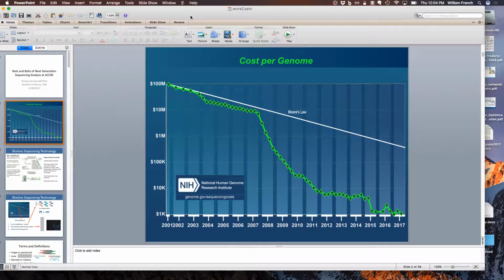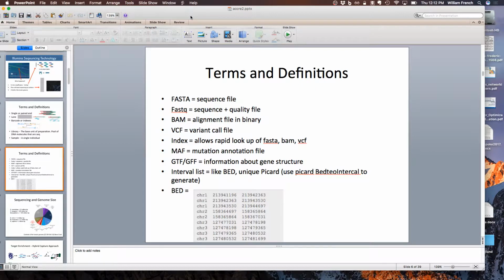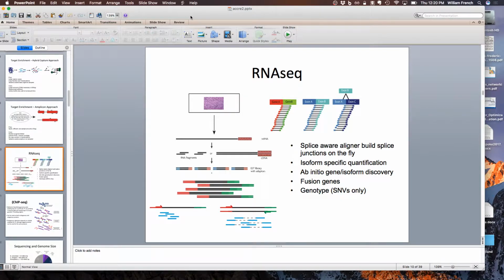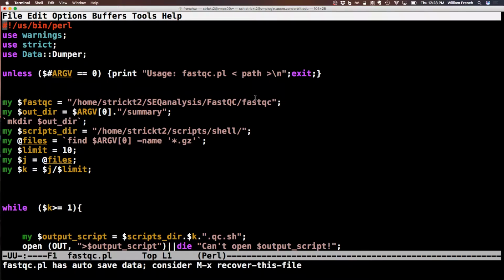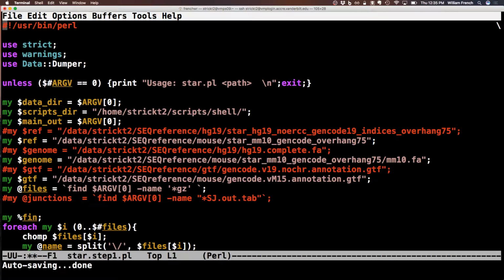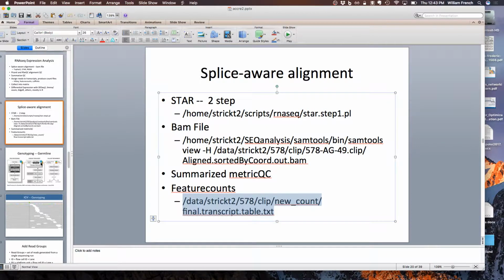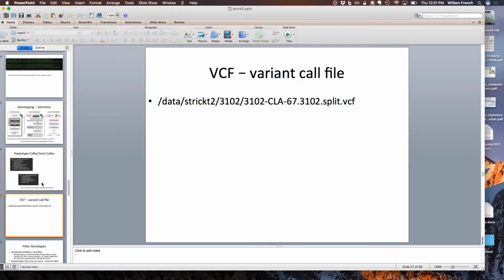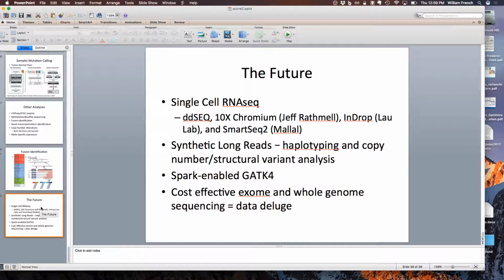ACCRE Pizza and Programming: Nuts and Bolts of Next Gen Sequencing Analysis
Thomas Stricker, Assistant Professor in the Department of Pathology, Microbiology, and Immunology and the Director for the Center for Advanced Laboratory Diagnostics, will be presenting on the Nuts and Bolts of Next Generation Sequence Analysis at ACCRE.